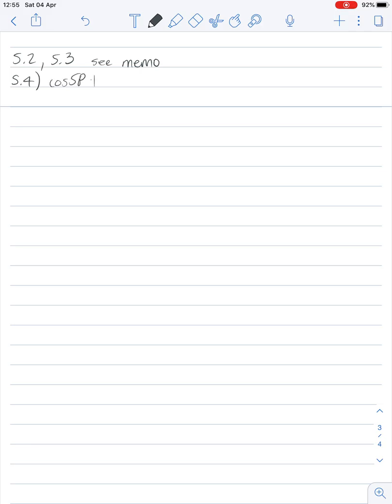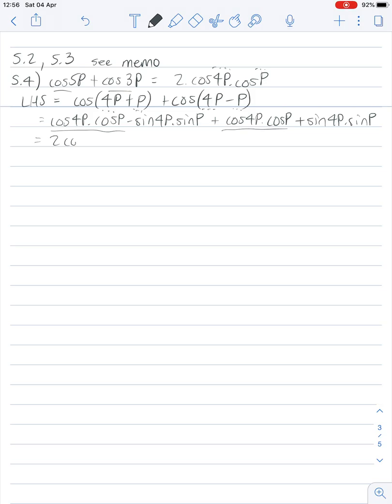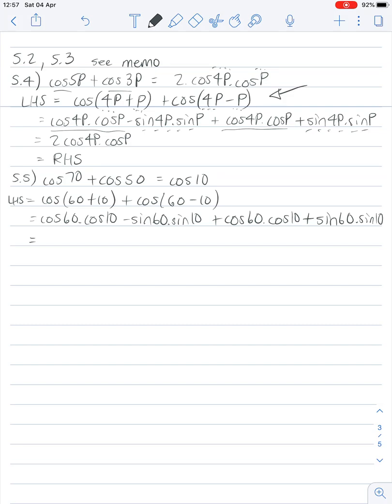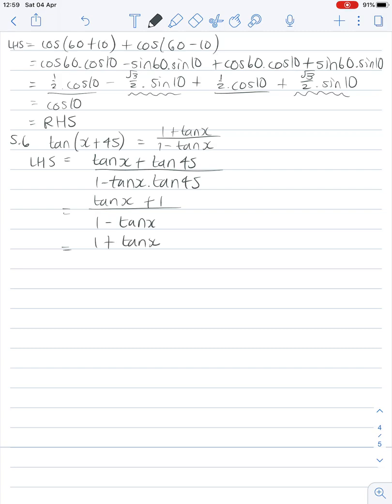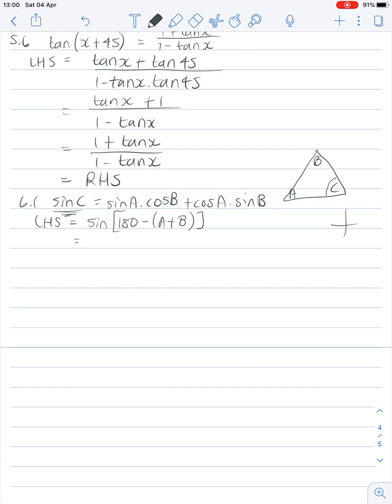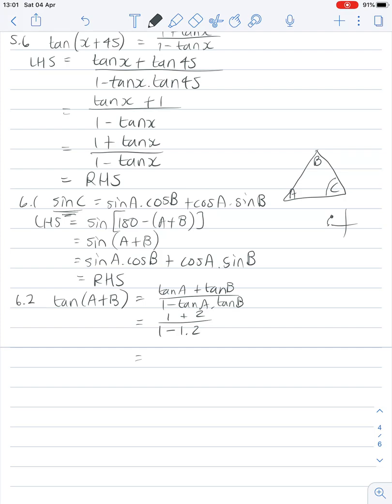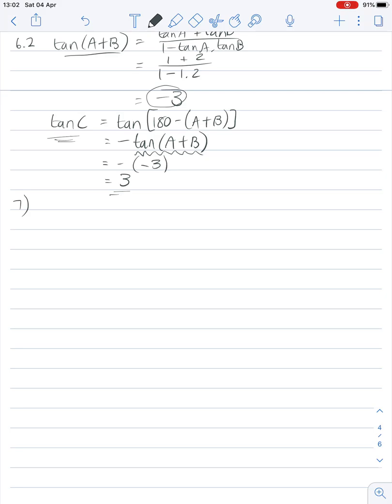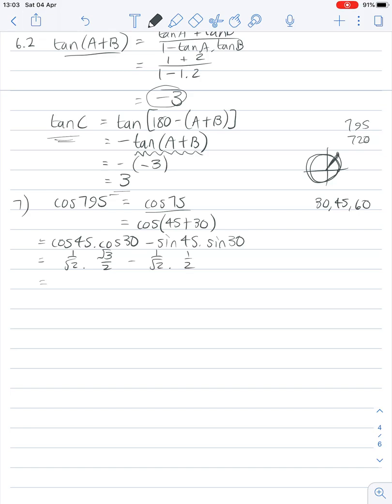Grade 12 Maths Trigonometry: Compound Angles PART 3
In this video, I continue working through an exercise on COMPOUND ANGLES